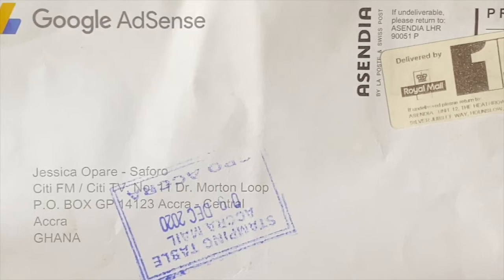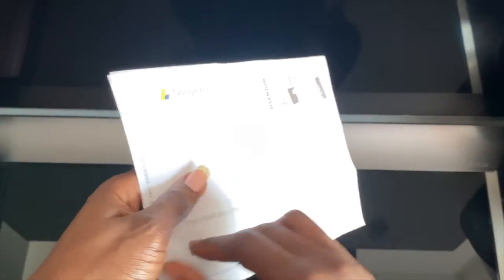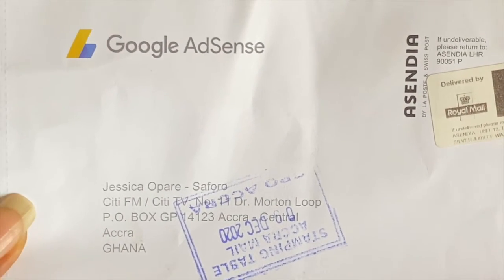How to verify your Billing address for your Adsense account (in Africa)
This video gives you steps on how to verify your billing address in Google adsense quickly by avoiding time wasting mistakes. Jessica shares her experience with you in these easy to follow steps. Get verified quickly.